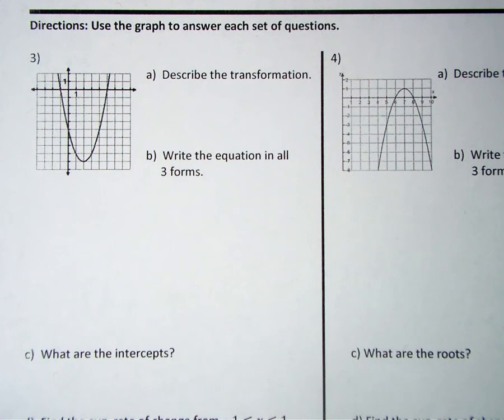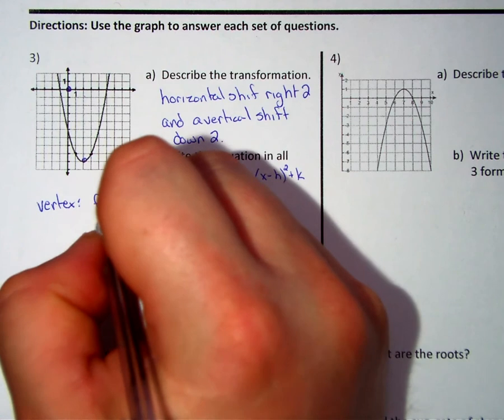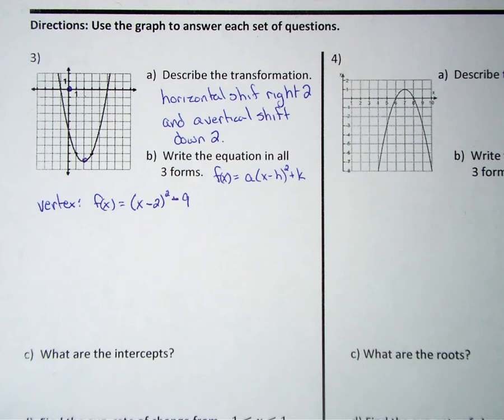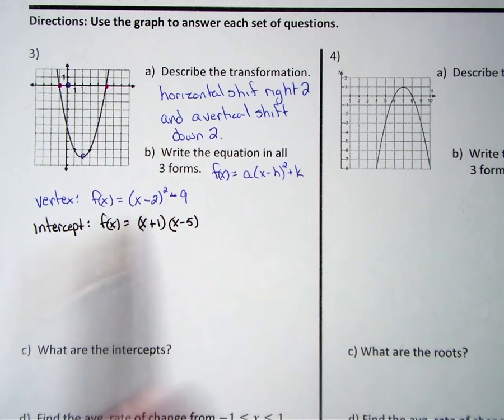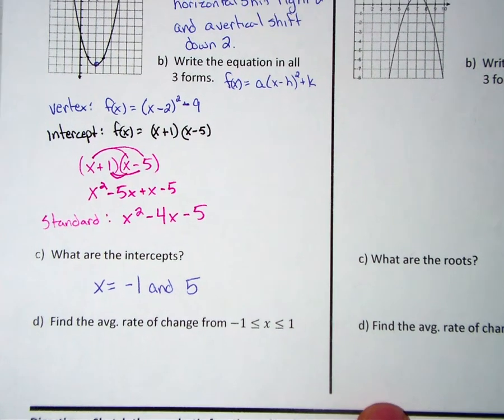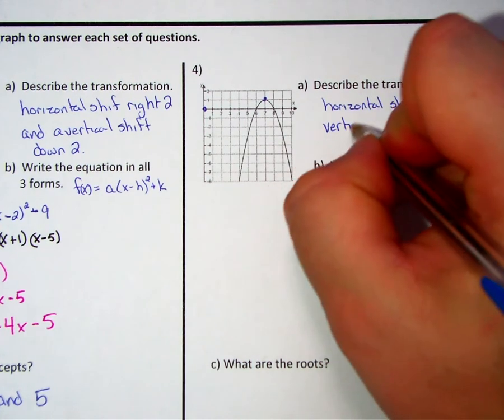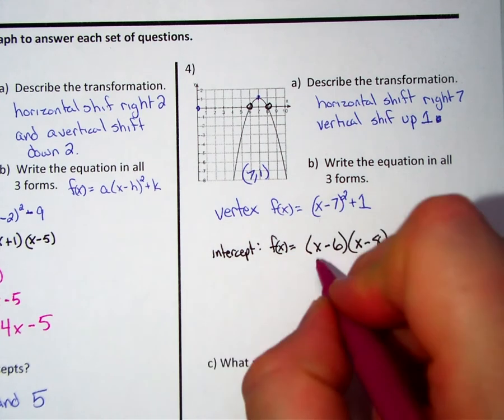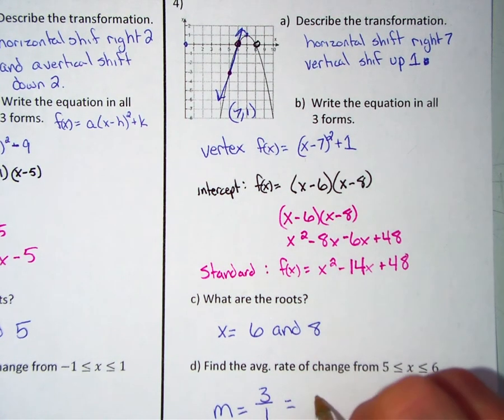ALG Unit 3B SG 4 5